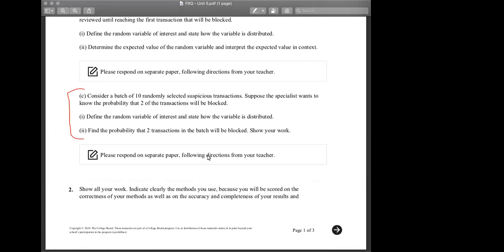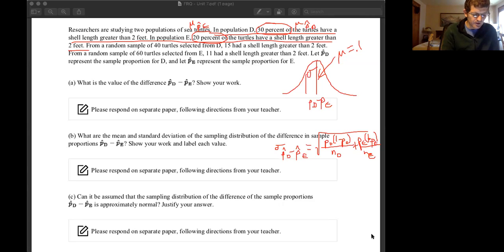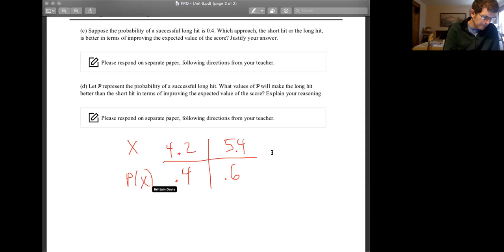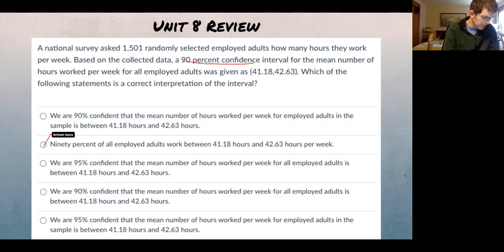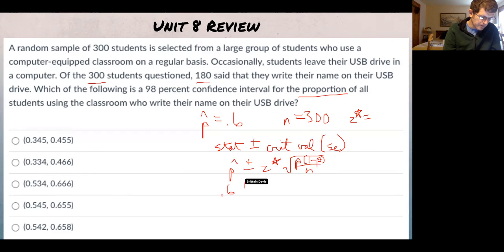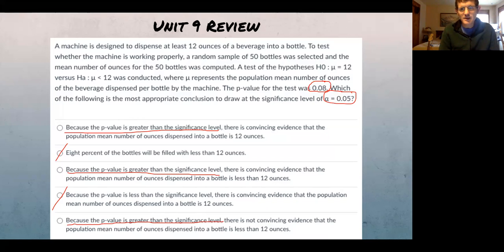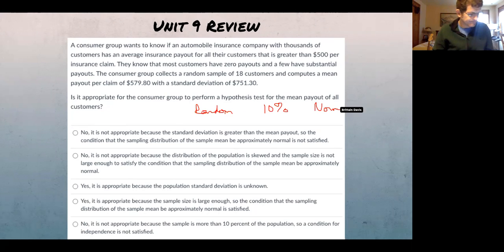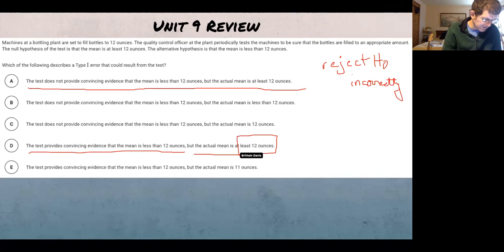12/11/20 AP Stats